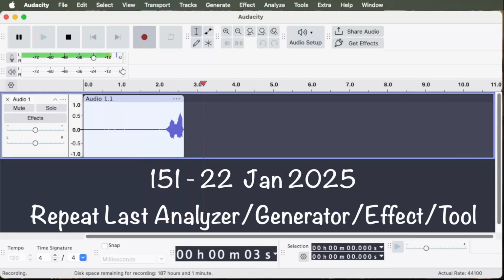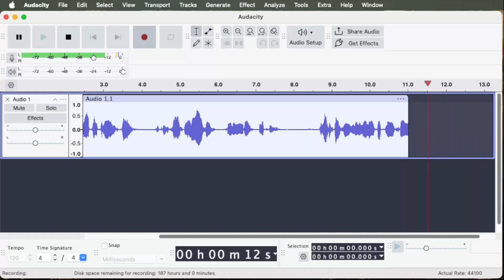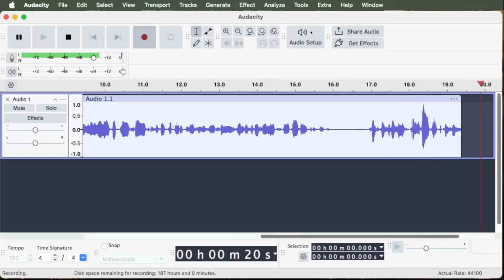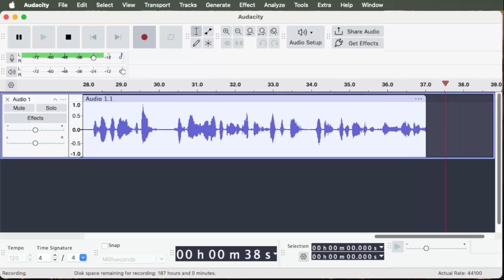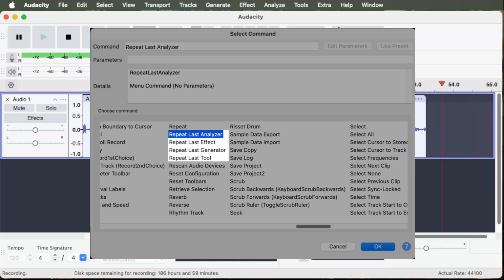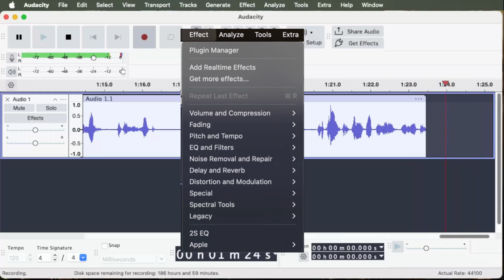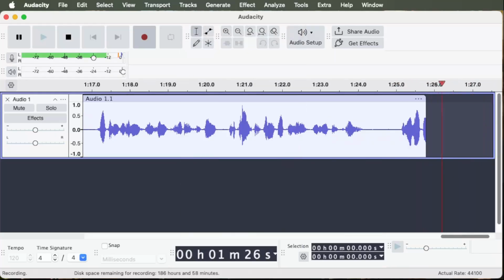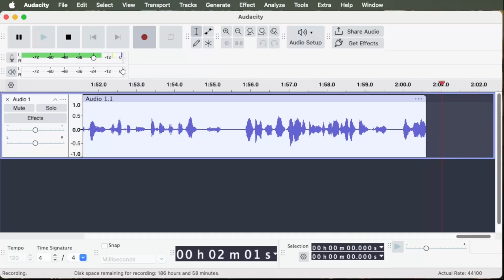Stuart's Audacity Tips 151 - New Macro Commands 10: Repeat Last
In Audacity 3, you can repeat more than just the last Effect.

This is a video version of an article published in January 2025.